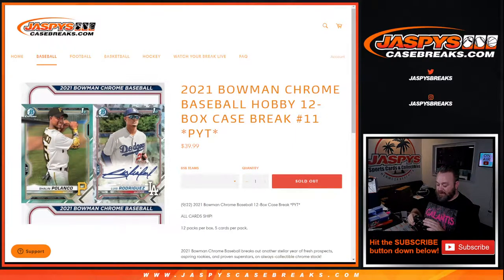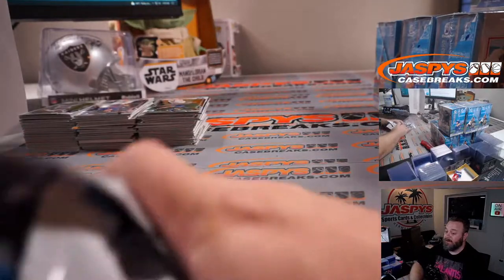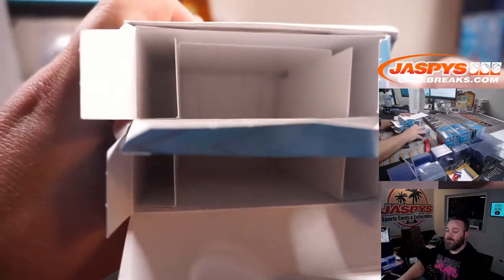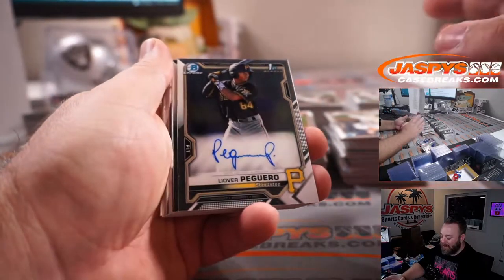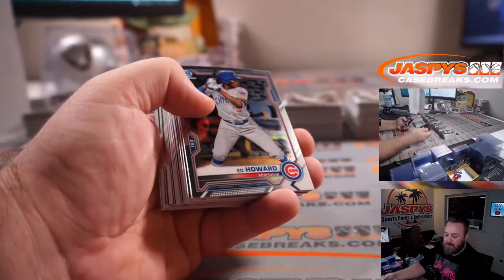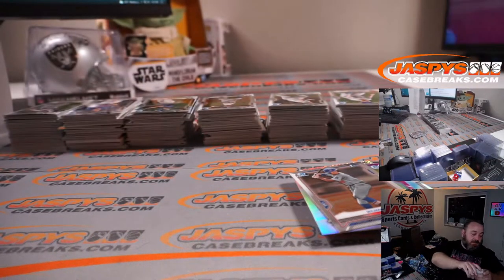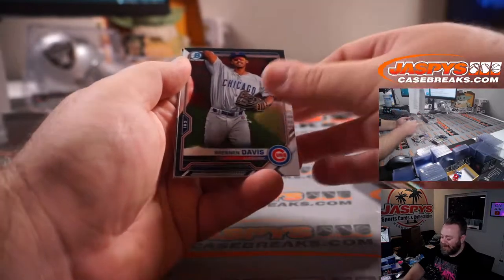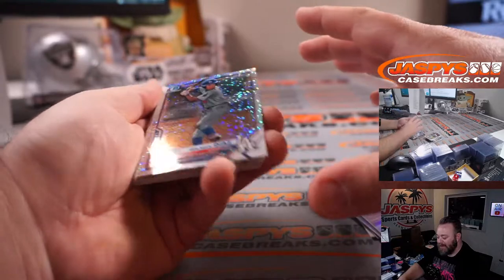F 9/24 - 2021 BOWMAN CHROME BASEBALL HOBBY 12-BOX CASE BREAK #11 *PYT*